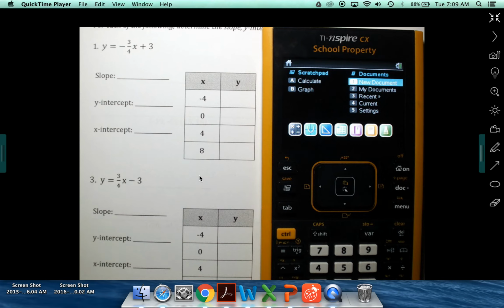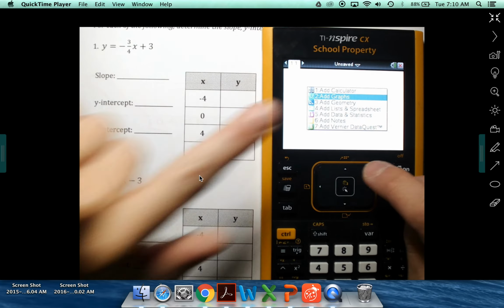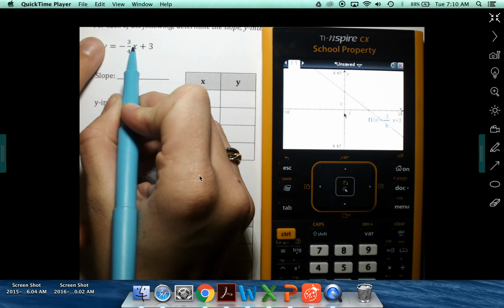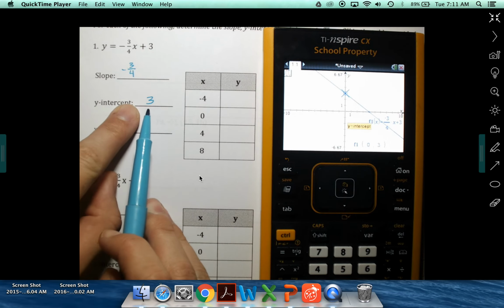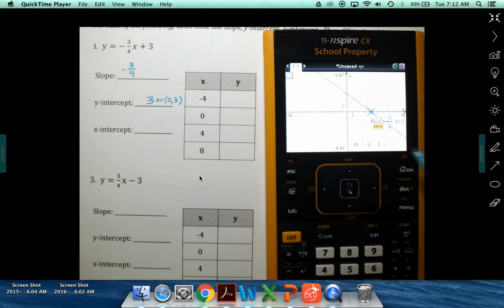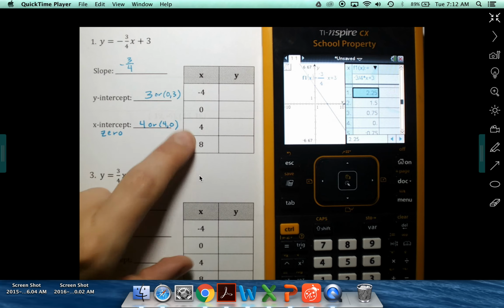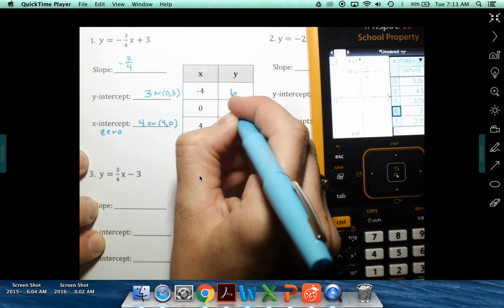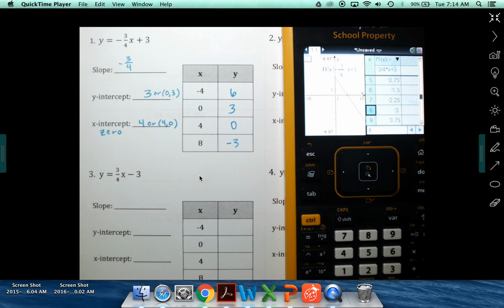Graphing y=mx+b on the Calculator (example 1)